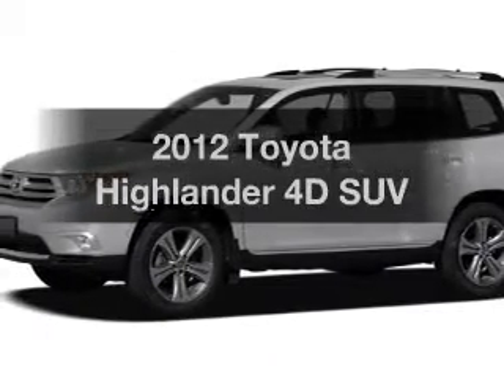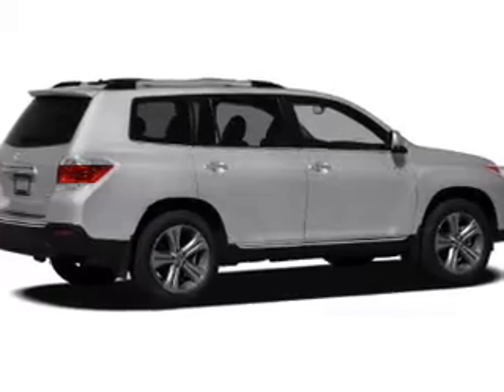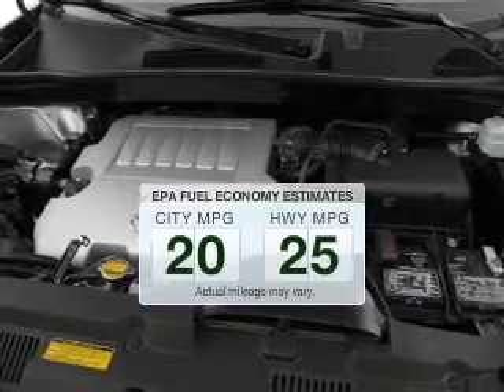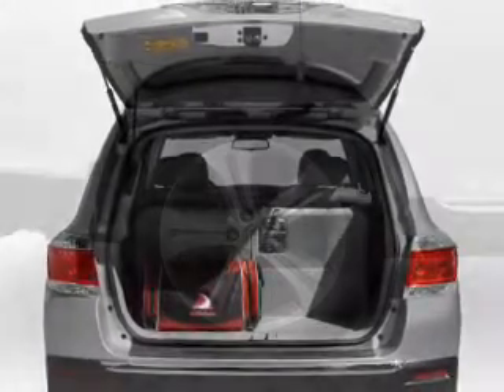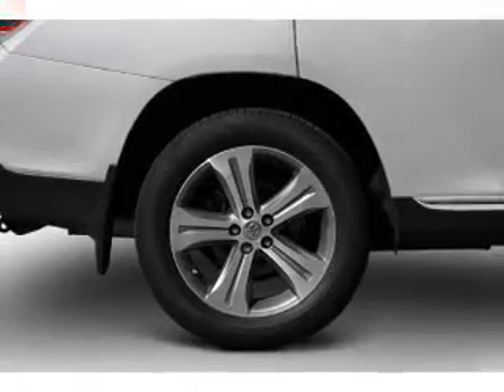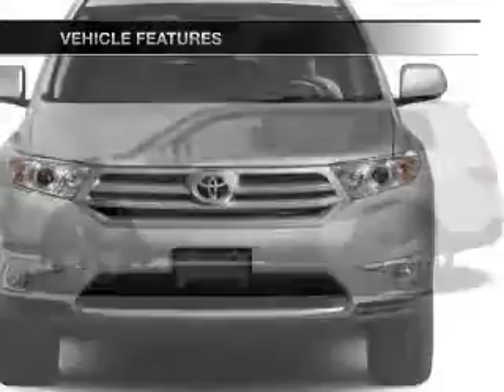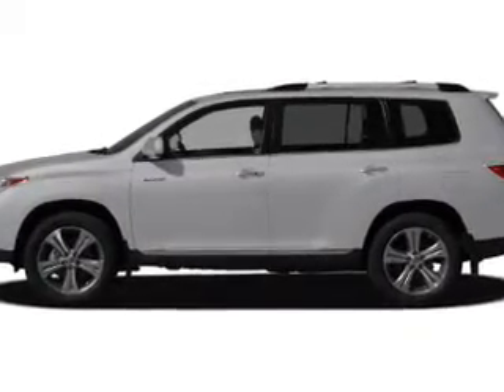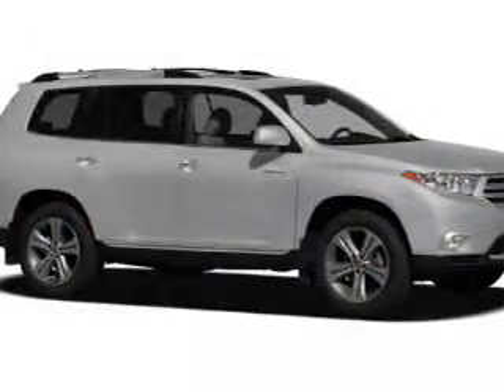2012 Toyota Highlander - MESA AZ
Year: 2012
Make: Toyota
Model: Highlander
Trim: 4D SUV
Engine: 2.7 liter I-4
Transmission: 6-Speed Automatic
Color: Classic Silver
Mileage: 154
Address:
6136 E AUTO LOOP AVE